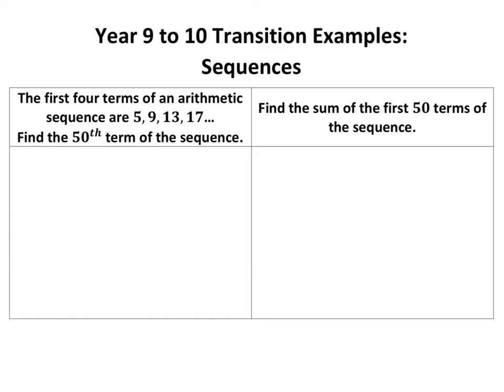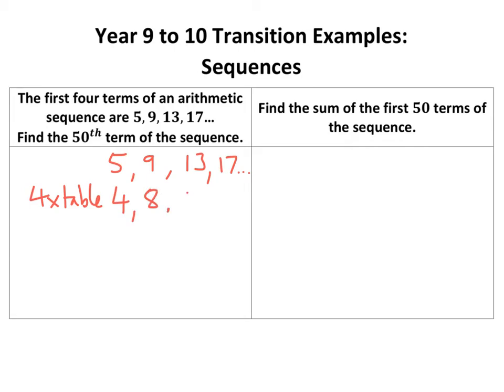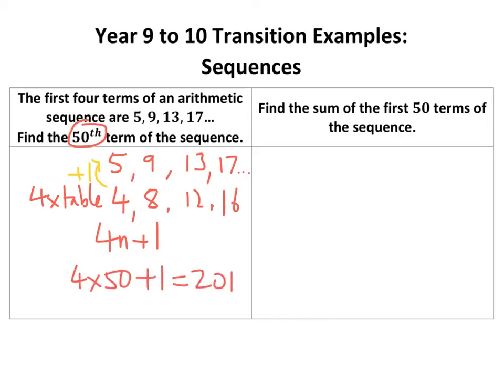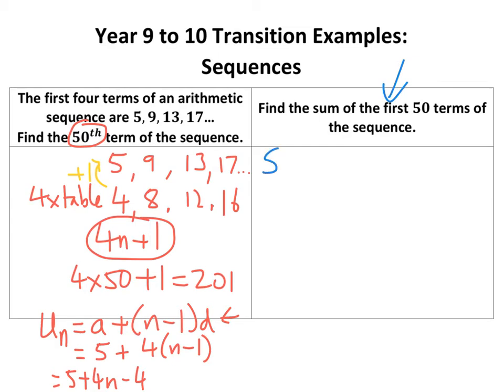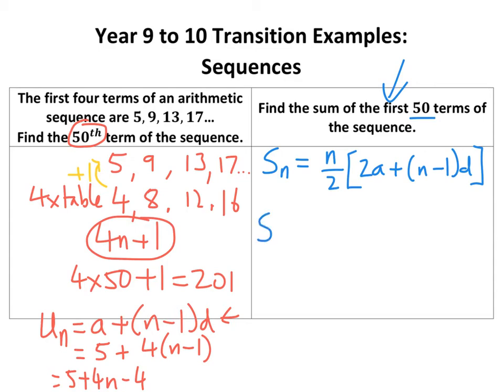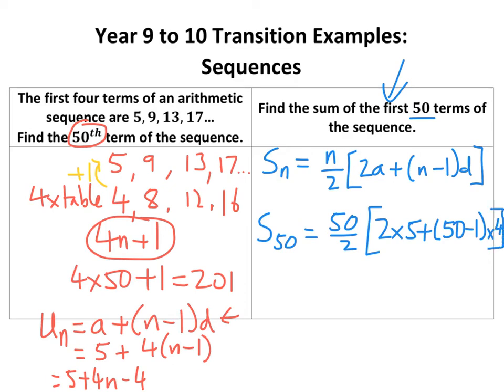Y9-10 Sequences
This shows how to find and use the nth term of an arithmetic sequence as well as sum one too.